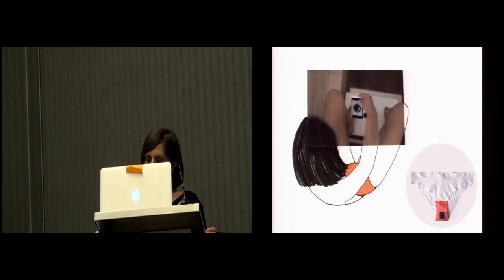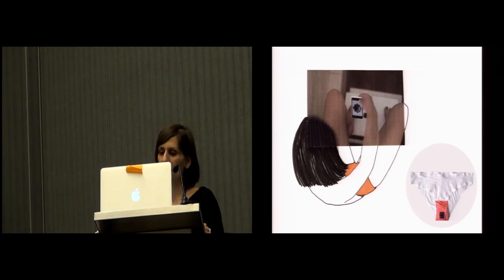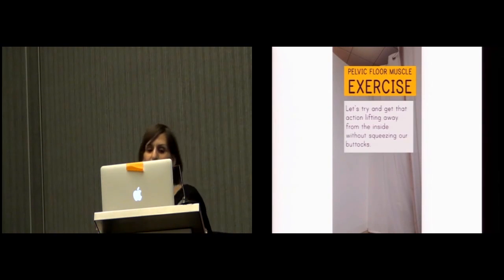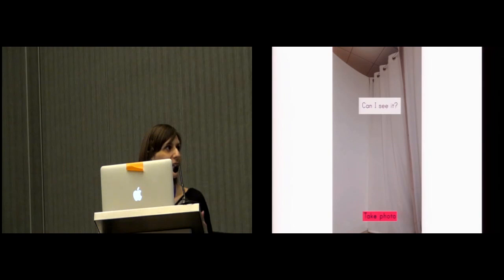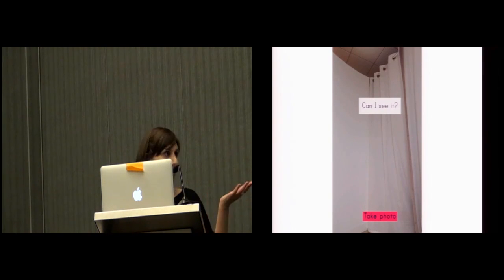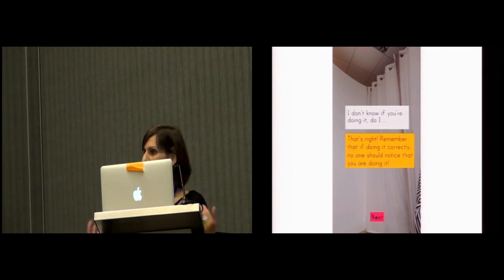On Looking at the Vagina through Labella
Teresa Almeida, Rob Comber, Gavin Wood, Dean Saraf, Madeline Balaam

Session: Citizenry and the Sciences: Design as Inquiry and Participation

Abstract
Women's understandings of their own intimate anatomy has been identified as critical to women's reproductive health and sexual wellbeing. However, talking about it, seeking medical help when necessary as well as examining oneself in order to 'know' oneself is complicated by social-cultural constructions of the vagina, i.e. it is something private, shameful and not to be talked about. In response to this, we designed Labella, an augmented system that supports intimate bodily knowledge and pelvic fitness in women. It combines a pair of underwear and a mobile phone as a tool for embodied intimate self-discovery. In this paper, we describe Labella, and its evaluation with fourteen women, aged 25-63. We show how through situated embodied perception Labella empowers 'looking'. We highlight how the simple act of augmented looking enables the construction of knowledge which ranges from establishing the 'very basics' through to a nuanced understanding of pelvic muscle structure. Finally, we highlight the role of awkwardness and humour in the design of interactions to overcome taboo.